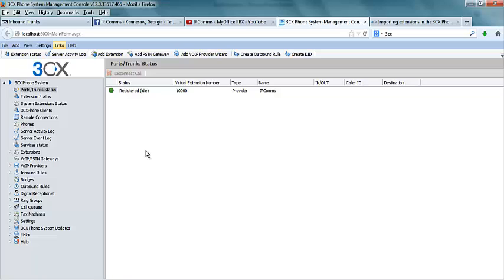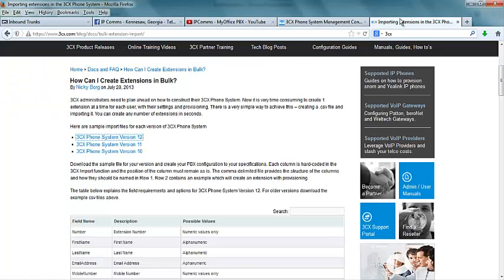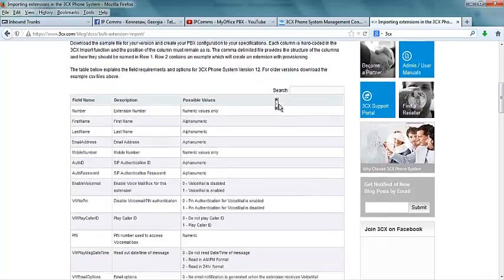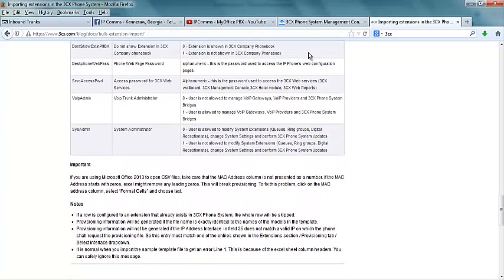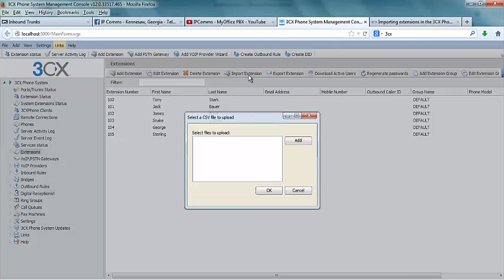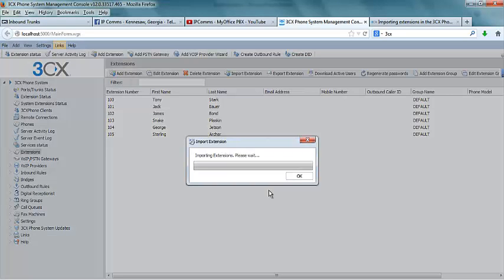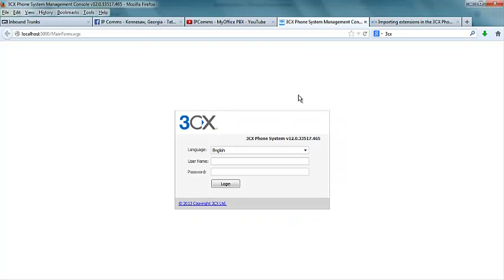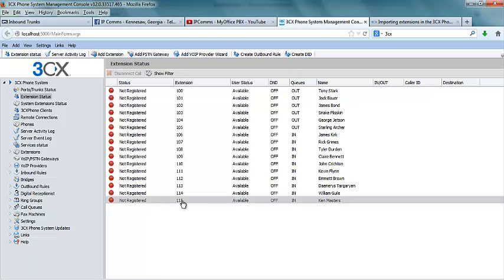Importing Bulk Extensions inside the 3CX Phone System (2014)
How to import Bulk Extensions inside the 3CX Phone System. Importing bulk extensions will help to cut down setup time.

So if you have any questions regarding trunk configuration, FreeDID setup, or any other topic and would like to have them answered, let us know.

3CX, 3CX Phone System for Windows and the 3CX logo are trademarks of 3CX Ltd.